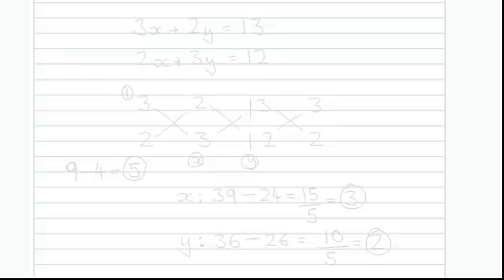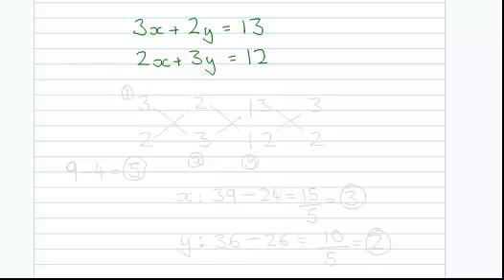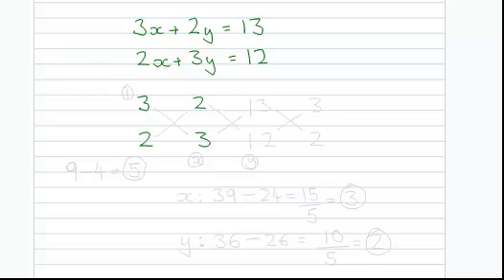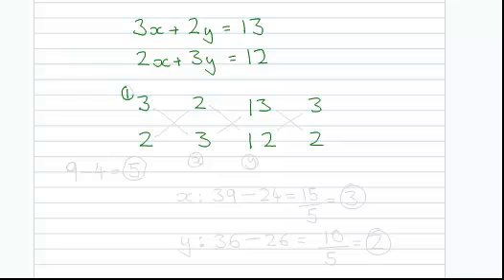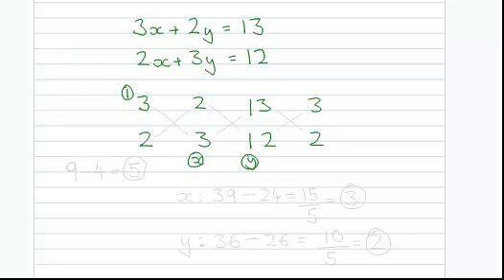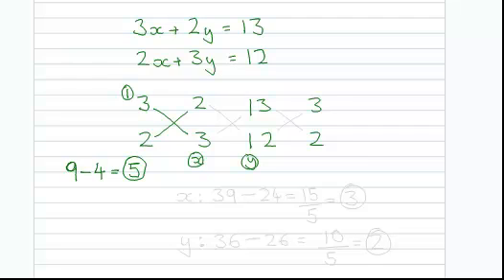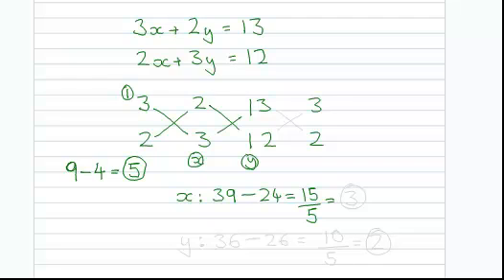Simultaneous Equations without Algebra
Solving Simultaneous Equations without the use of algebra.
The method is aimed at GCSE students.
Advantages of the method are
1. gives solutions for both variables, without substitution or rearranging.
2. The sequence of operations is always the same. There is no deciding what to multiply by and no need to decide wether to subtract or add equations as with other methods.
3. No understanding of algebra is required.

Limitations are that it only applies to pairs of linear equations in the given format. This is however the most common format for linear equations encountered in GCSE maths exams set by the Major UK exam boards.